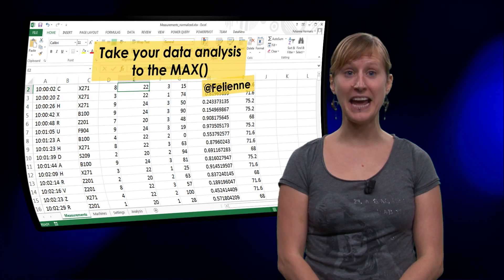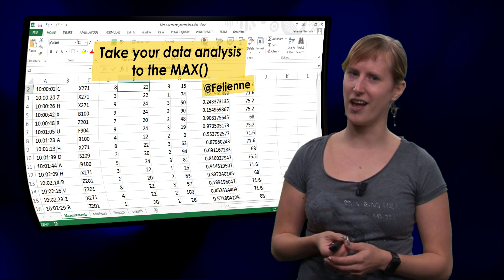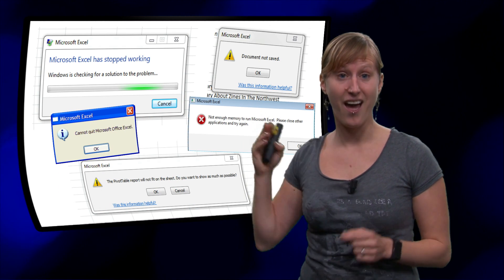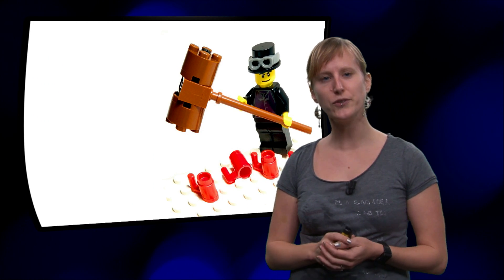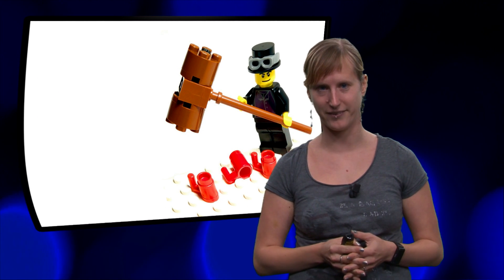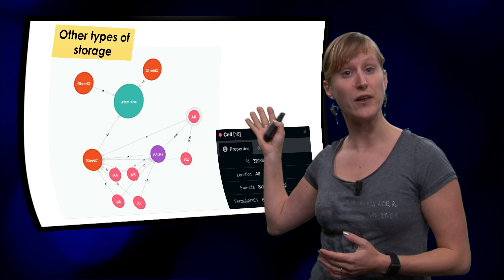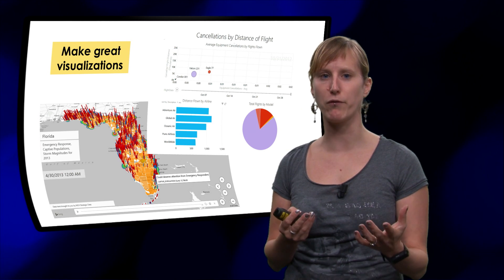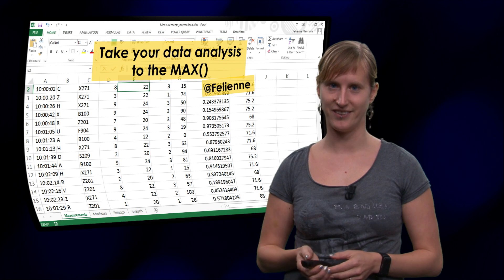Data Analysis to the MAX | DelftX on edX | Course About Video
Data Analysis: Take It to the MAX()

Enhance your data analysis skills using spreadsheets and data visualization. Increase your productivity and make better business decisions.
EX101x is for all of those struggling with data analysis. That crazy spreadsheet from your boss? Megabytes of sensor data to analyze? Looking for a smart way visualize your data in order to make sense out of it? We’ve got you covered!

Using video lectures and hands-on exercises, we will teach you cutting-edge techniques and best practices that will boost your data analysis and visualization skills.

We will take a deep dive into data analysis with spreadsheets: PivotTables, VLOOKUPS, Named ranges, what-if analyses, making great graphs - all those will be covered in the first weeks of the course. After, we will investigate the quality of the spreadsheet model, and especially how to make sure your spreadsheet remains error-free and robust.

Finally, once we have mastered spreadsheets, we will demonstrate other ways to store and analyze data. We will also look into how Python, a programming language, can help us with analyzing and manipulating data in spreadsheets.

EX101x will be created using Excel 2013, but the course can be followed using another spreadsheet program as well.

The goal of this course is it to help you to overcome data analysis challenges in your work, research or studies. Therefore we encourage you to participate actively and to raise real data analysis problems that you face in our discussion forums.

Enroll in Data Analysis: Take It to the MAX from DelftX